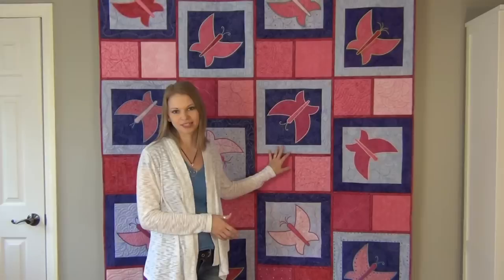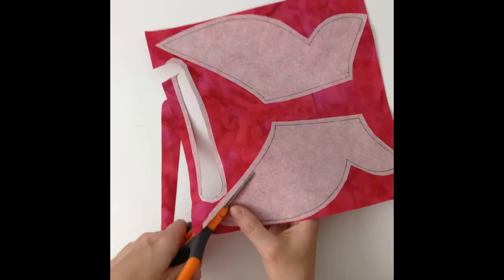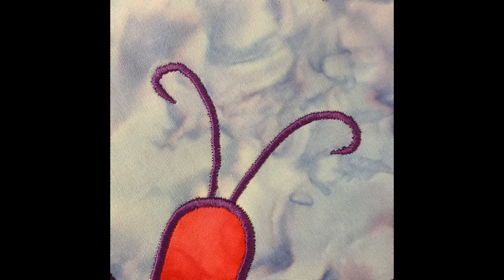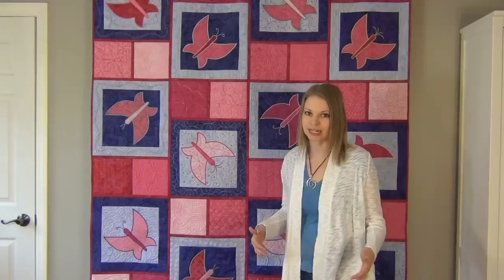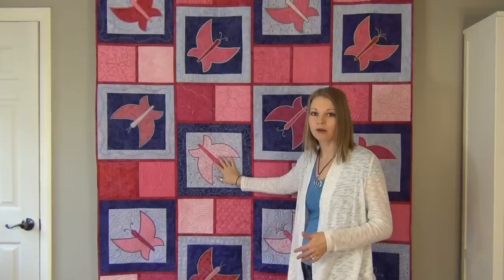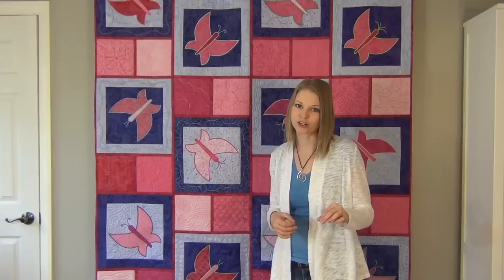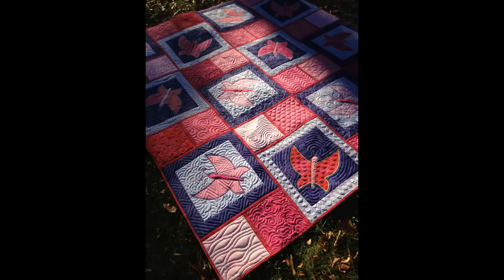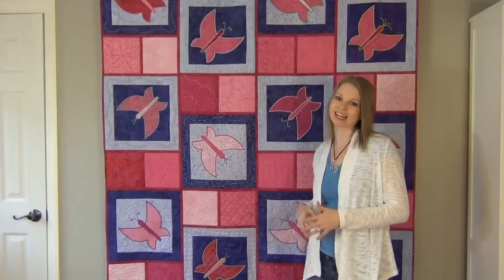Welcome to the Dancing Butterfly Quilt Along!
Transform your abilities for applique and free motion quilting as you create the Dancing Butterfly Quilt! Check out the quilt and learn more about the quilt along starting this month on the Free Motion Quilting Project.